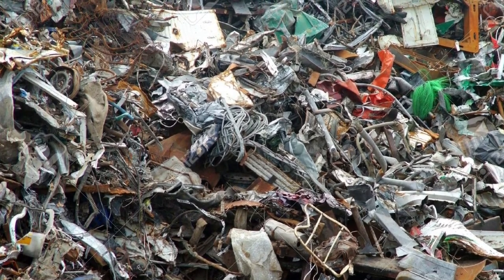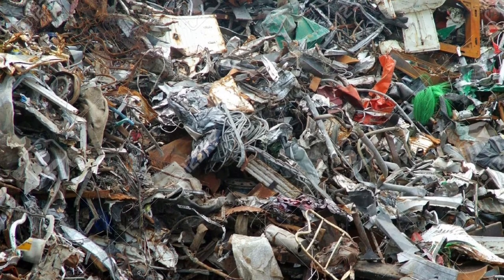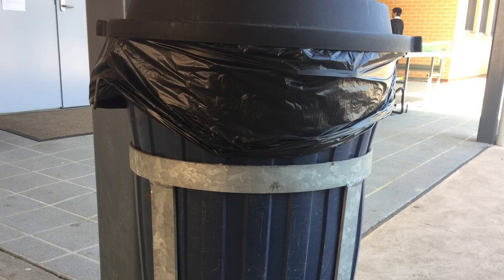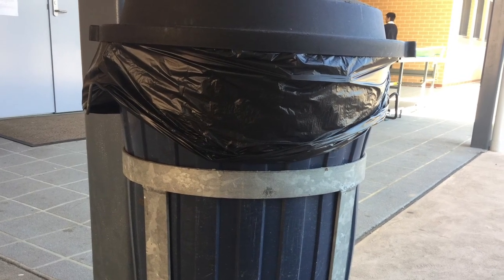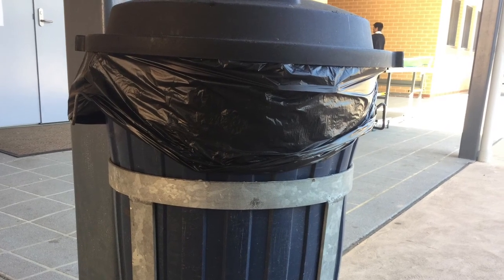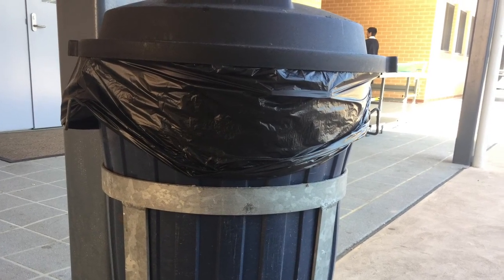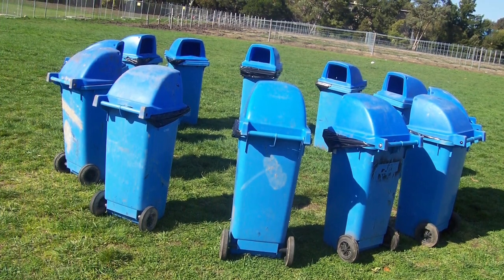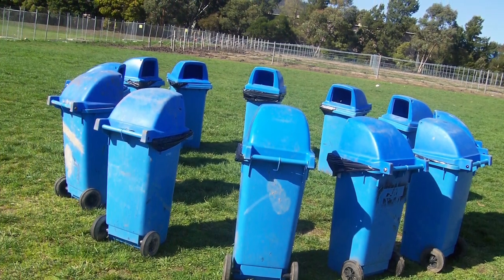Waste Management Strategies